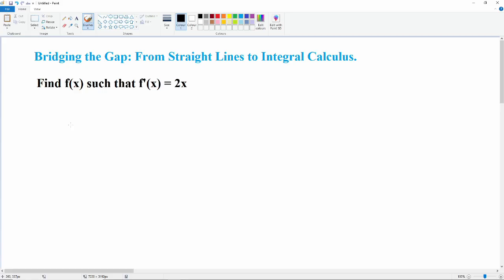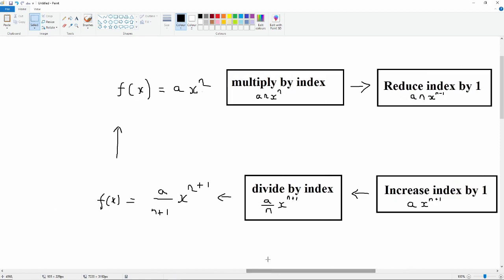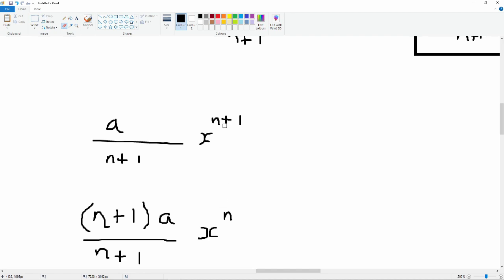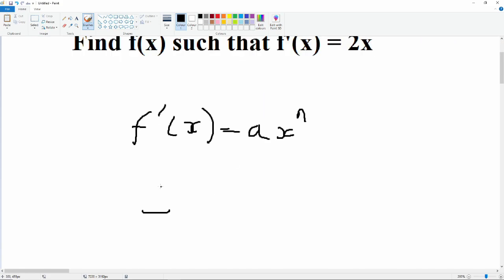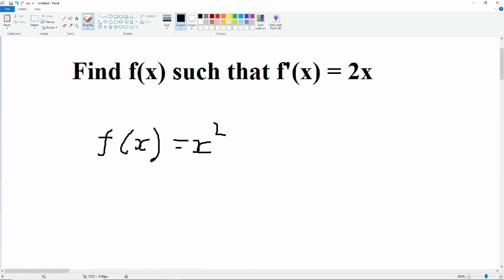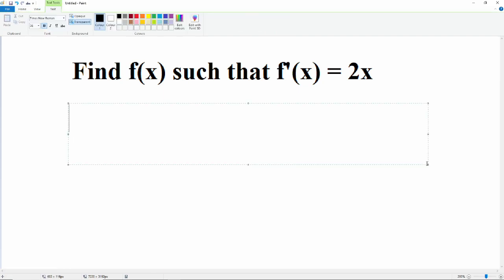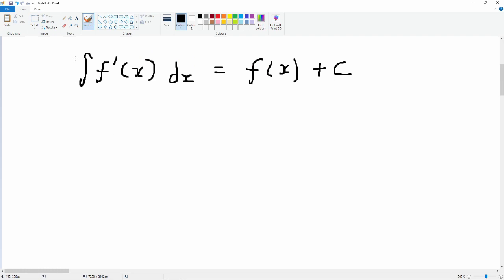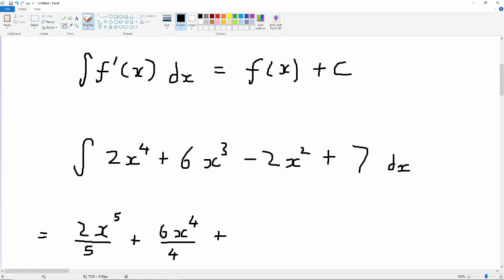Bridging the Gap: From Equations of Straight Lines to Integral Calculus. Lesson 10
In this video I introduce the indefinite integral as the opposite of the derivative.